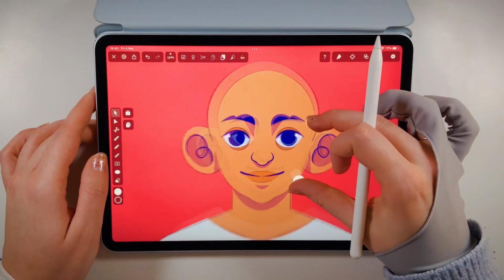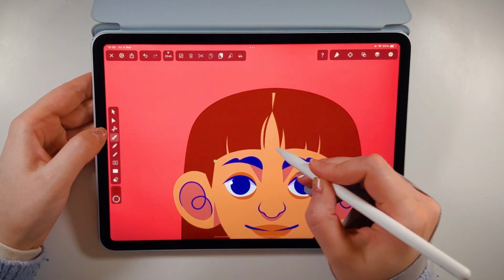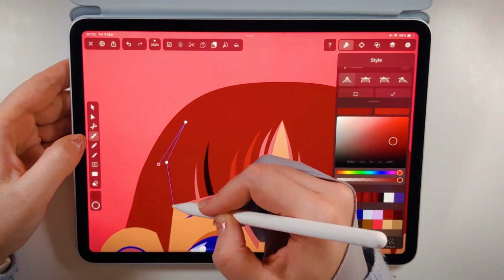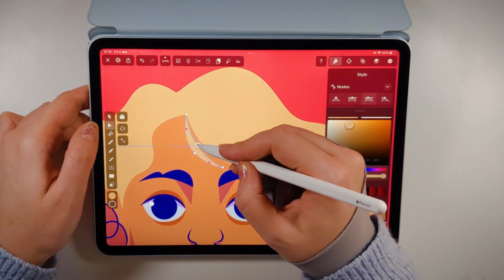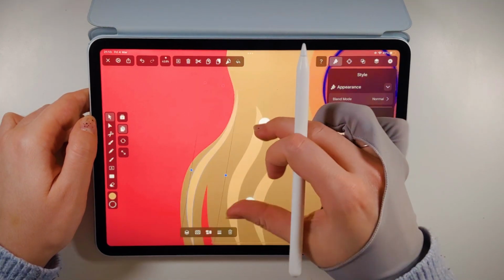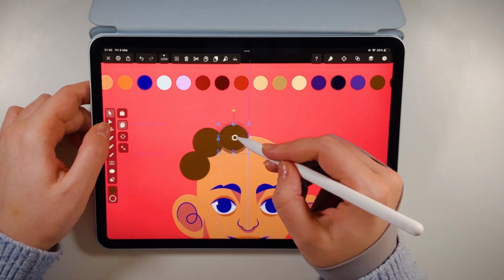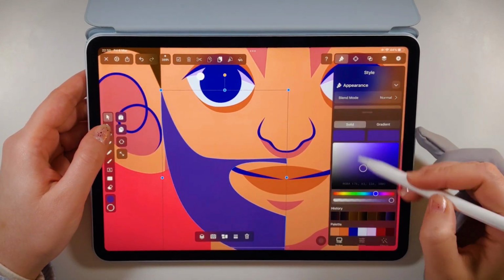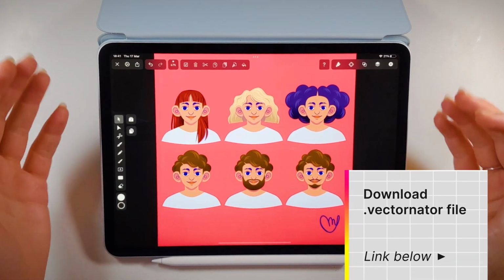How to Draw Hair with Maddy Zoli | Design a Character Part 6 - Linearity Curve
►🧔‍♀️ We're wigging out over this new tutorial by Maddy. Ready to learn how to draw hair?  OPEN FOR MORE DETAILS

Hello everyone,

In our previous episodes, Maddy (aka @Maddastic) showed us how to create a character from A to Z, how to give it more dimension with shadows and lights, how to design its background, how to draw a pose, and different facial expressions! Phew, that was a mouthfull! The link to those videos is down below.

But today it's all about hair! Hair do's and don't. And some facial hair to boot!

Hair is very important for your characters, lending a personality of its own. So drawing can be a real challenge. But there are many different approaches we can take and Maddy is showing us all the tricks in her book.

Learn her techniques for drawing 4 types of hairstyles and 2 types of facial hair by thinking three-dimensionally and considering the volume, shape, highlights, lowlights, hairline, bangs, and hair type.

This video is part of a bigger series called Vectornator Tutorials, which is meant to help you become a better illustrator and designer. If this feels too advanced, check out our Academy video series which teaches you how to start working with vectors in our app.

There are lots more where this came from. And click on a new video to keep learning.